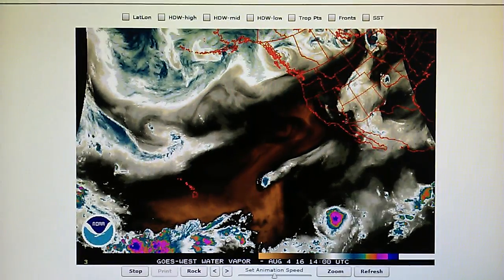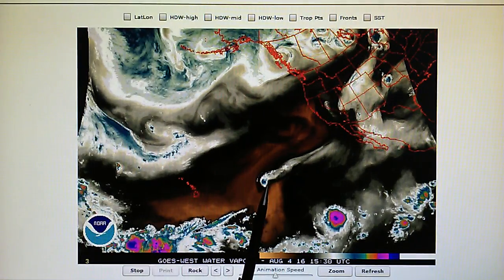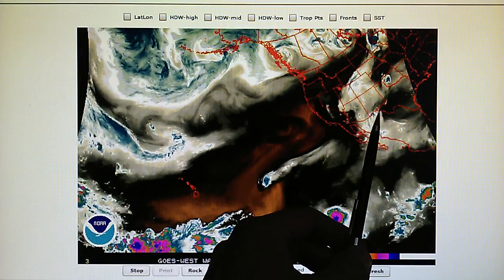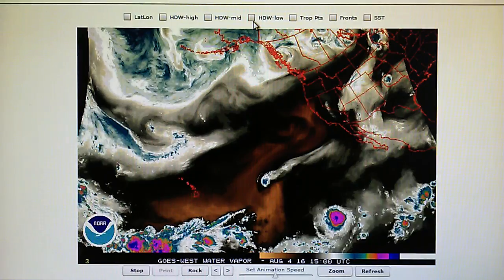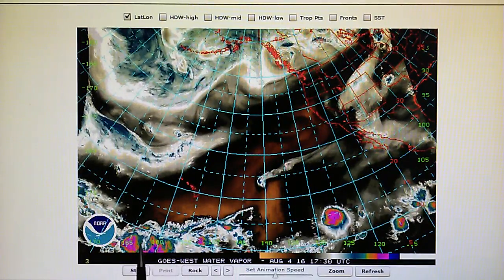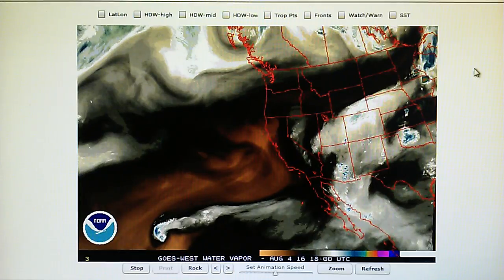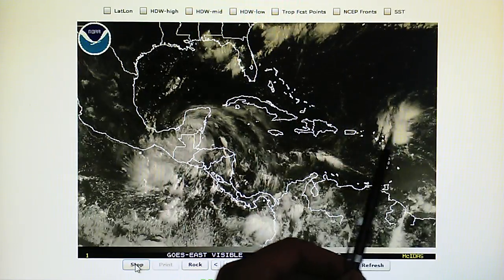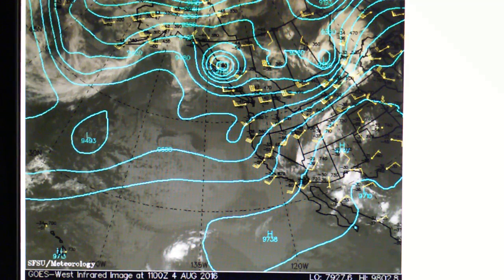8-4-2016; Hurricane Earl Update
(Thurs.) Hurricane Earl moved onshore near the Yucatan peninsula with 80 MPH winds; the storm is moving West and may move into the Eastern Pacific ocean and reorganize as 'Javier'.

Tropical Storm Howard was blown apart with microwave the night before last, and the remnants of Howard have a transmitter focused on the core to prevent redevelopment.  Howard is moving very fast relative to tropical storm Ivette, as seen in the maps. Ivette is also receiving microwave RF targeting, as seen in the maps.

An area of counterclockwise spinning low pressure development on the West side of Texas was superheated and blown apart with microwave - some good detail is shown in the maps.

Thunderstorm activity was observed over Lake Mead resevoir and Hoover dam last night and continues today. That is good news for Southern California because it receives much of its water from Lake Mead and the Colorado river.